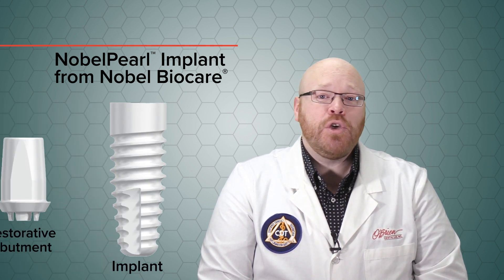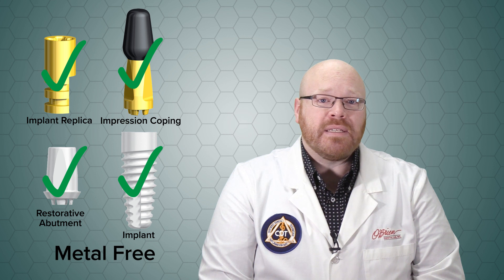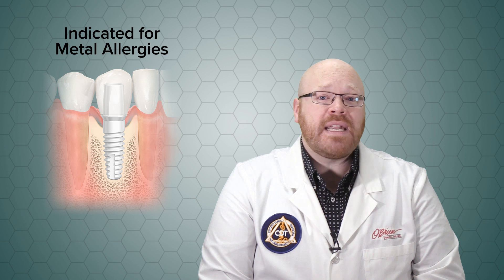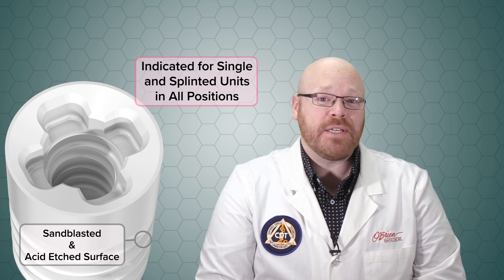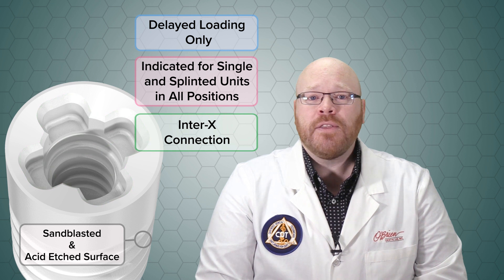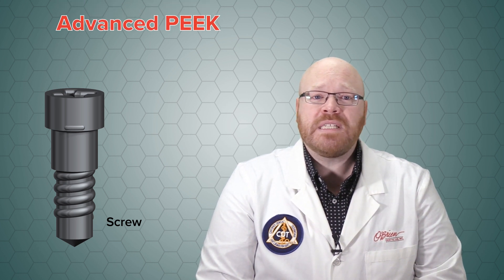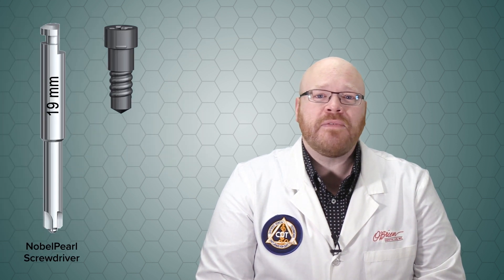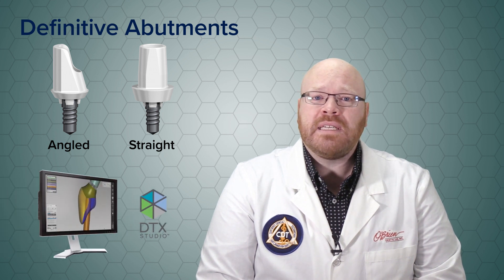NobelPearl Metal Free Implant System from Nobel Biocare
Alex Rugh, CDT, introduces you to NobelPearl™, Nobel Biocare’s first metal-free implant system. The implant, restorative abutment, impression coping and implant replica are all completely metal free.